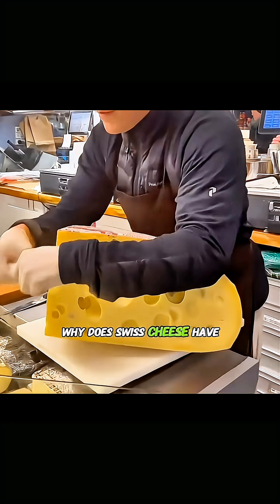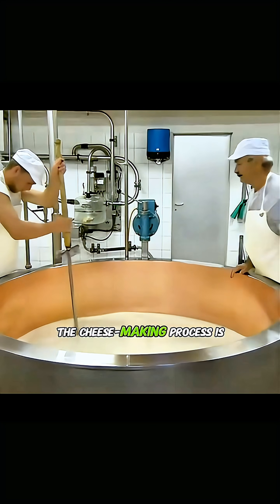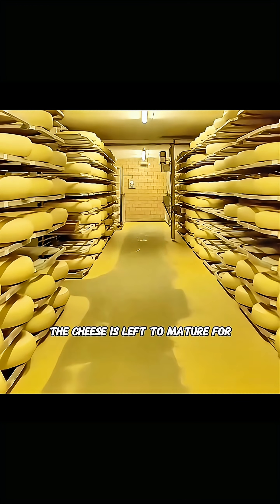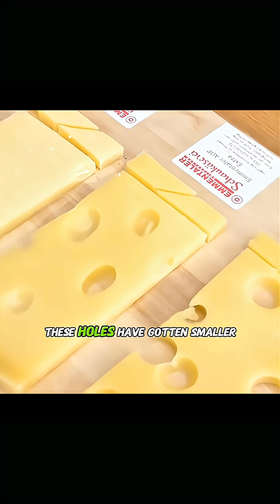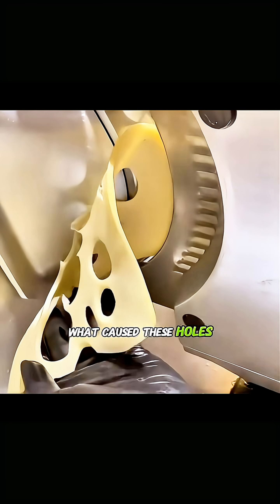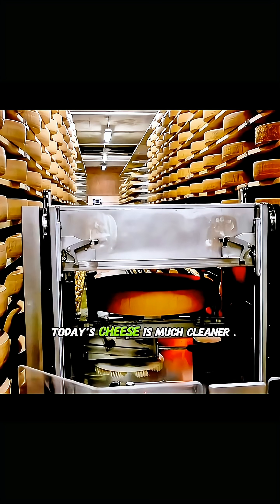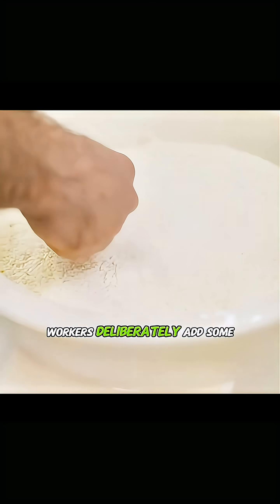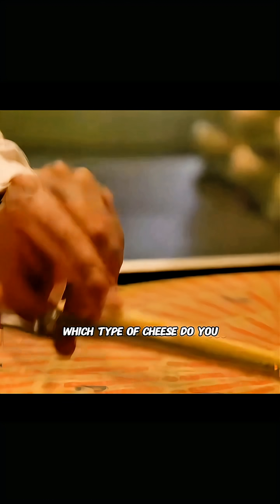Why does cheese have holes 🧀?